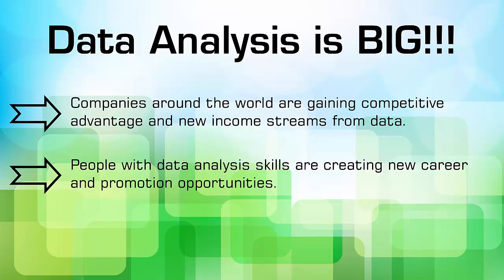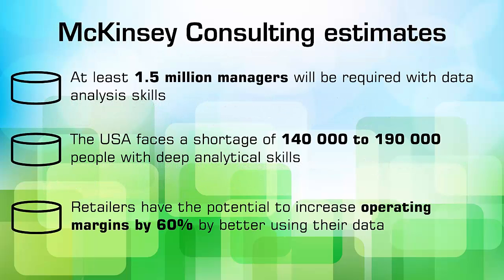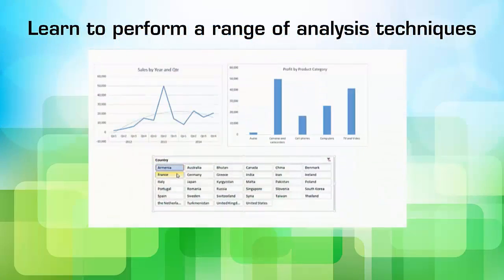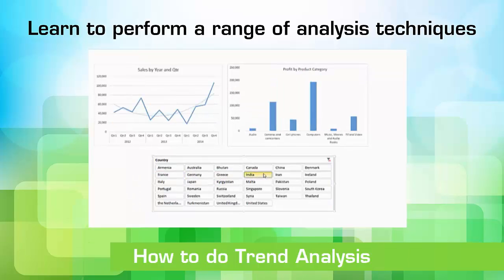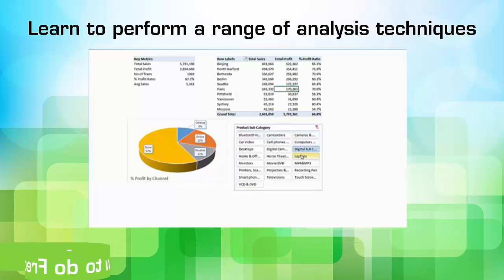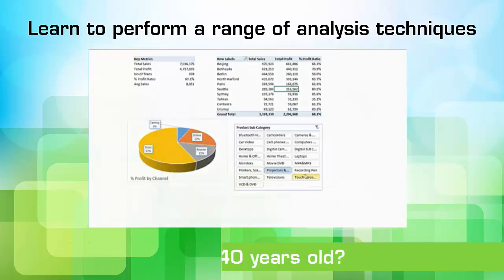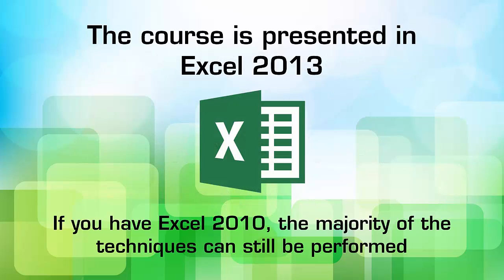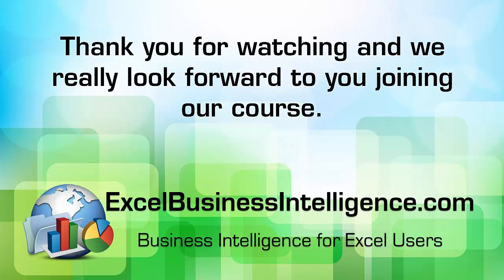The Complete Introduction to Business Data Analysis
The Complete Introduction to Business Data Analysis teaches you how to apply different methods of data analysis to turn your data into new insight and intelligence.

The ability to ask questions of your data is a powerful competitive advantage, resulting in new income streams, better decision making and improved productivity. A recent McKinsey Consulting report has identified that data analysis is one of the most important skills required in the American economy at the current time.

This course focuses on the following different methods of analysis. During the course you will understand why the form of analysis is important and also provide examples of using the analysis using Excel 2013.

The methods of analysis covered include Comparison Analysis, Trend Analysis, Ranking Analysis, Interactive Dashboards, Contribution Analysis, Variance Analysis, Pareto Analysis, Frequency Analysis and Correlations

The Complete Introduction to Business Data Analysis is designed for all business professionals who want to take their ability to turn data into information to the next level.

If you are an Excel user then you will want to learn the easy to use techniques that are taught in this course.  This course is presented using Excel 2013. Excel 2010 can be used for the majority of the training exercises.  Small parts of the course do use Excel Power Pivot and Power View.  Please note that this course does not include any complicated formulas, VBA or macros.  The course utilizes drag and drop techniques to create the majority of the different data analysis techniques.